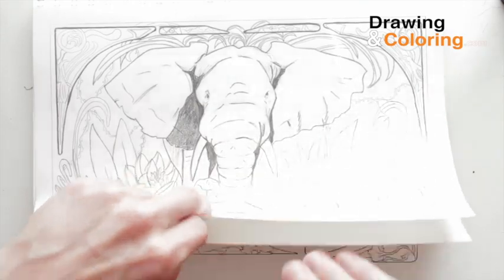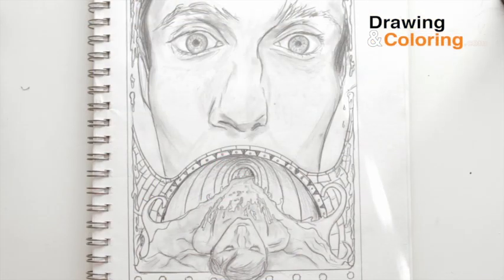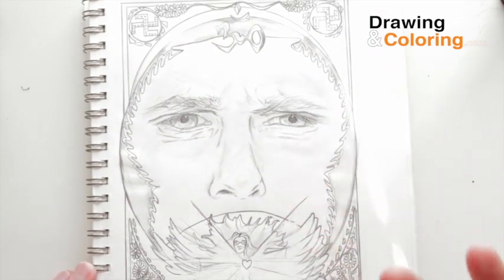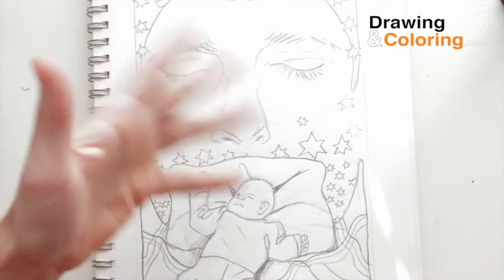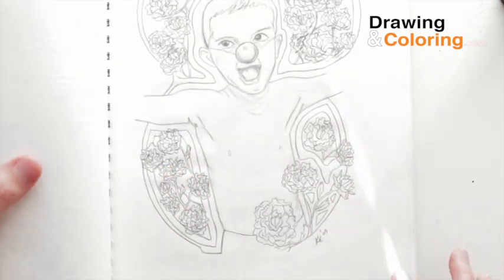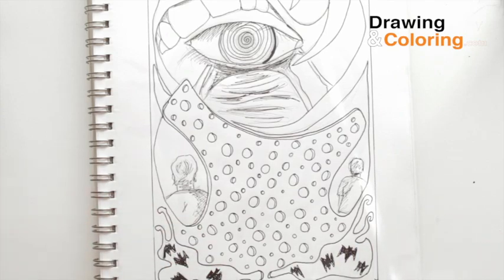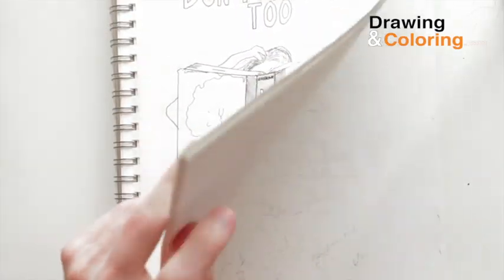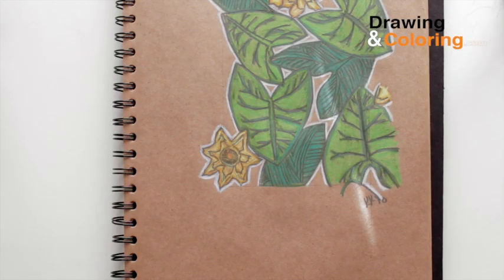How To Use A Sketchbook for artists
In this video you'll get to go thru my personal sketchbooks and see how and why I do what I do in them. I give you some pointers and ideas to get the most out of your sketchbook.

My Supplies:
Prismacolor Premier Colored Pencils
Strathmore Sketchbook (white and toned papers)
Derwent Graphic Pencils (My go to pencils )
Staedtler Lumograph Graphite Drawing(My Other go to pencils)
Mungyo Oil Pastels
Ampersand Wood panels

how-to
drawing ideas
sketchbook tour